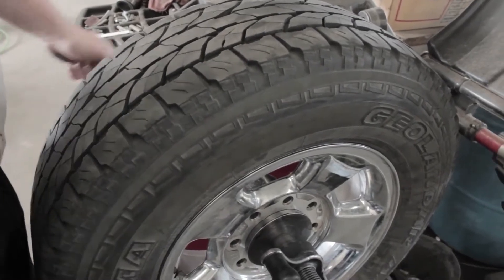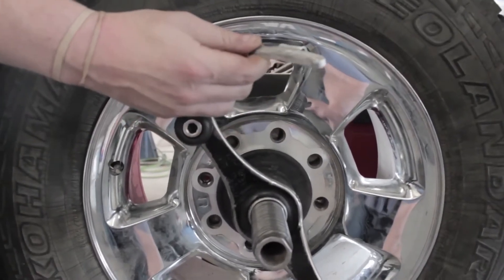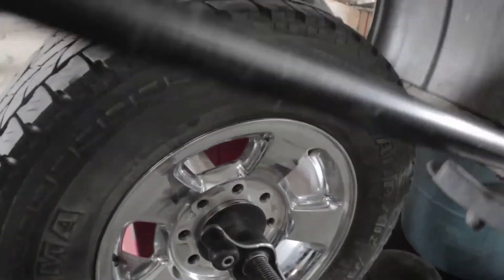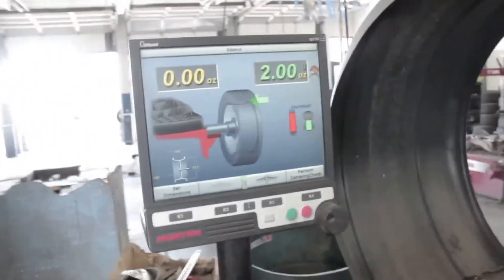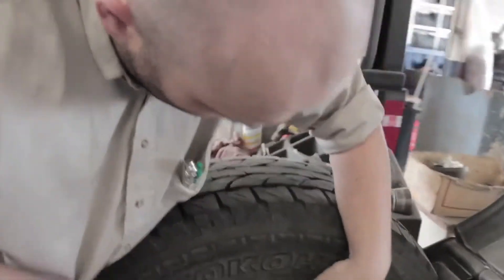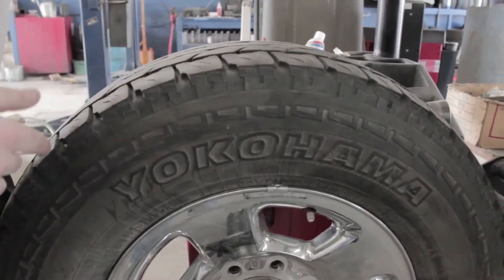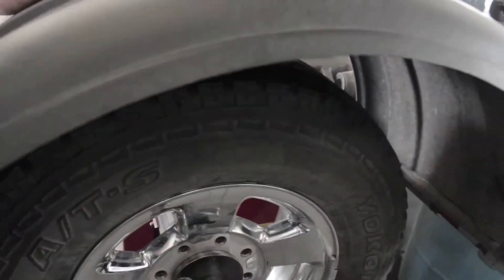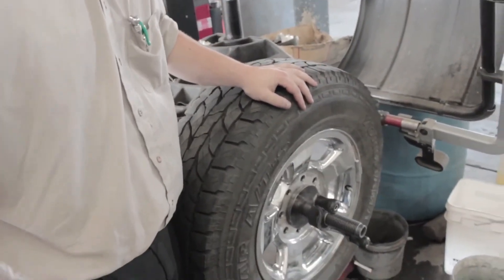Fred and Wayne's Video Tip #2-What is balancing? Solving Vibration Problems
Trasncript of Video:
So this our balancing machine, what we do is put a wheel on a cone centered on a spindle so it helps us know where the high and low sides of a tire is.  Sometimes you will see these little things, they are called weights, and there are different amounts.  This is a 2 ounce weight and there are different amounts you can put on all depending on what the tire needs.  What this machine does is mimic the high speeds someone has when they drive, we are going to find out, this customer is complaining about a vibration, so we are going to spin this and see what is going on and how low it is.

So you can see on the machine it says 2 ounces, 2 ounces is all that is off and its already centered for us, this is where the high side is so we can make it balance out.  Put it right there on top.  All balancing does is balances the high and low side of the wheel so it has an even spin to it.  Lets spin it again up to high speeds. Sometimes you can't always see that a tire is out of balance, it looks smooth while its running but its still out of balance.  Now that we have the weight on, it says ok, and we are good to go.  Thats how you correct a balance job, really nice and easy.

Intro song is SET ME FREE and last song is WHAT ARE YOU WAITING FOR both by Jhonny K.. music can be found